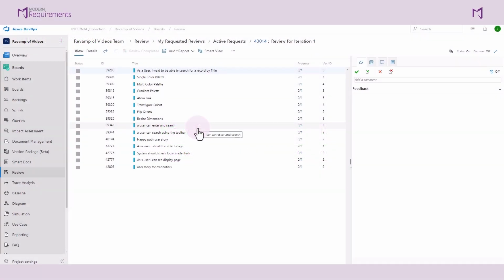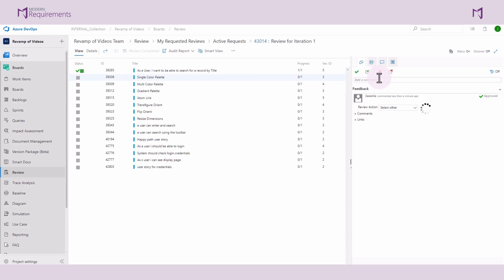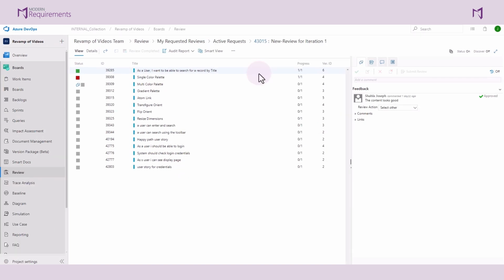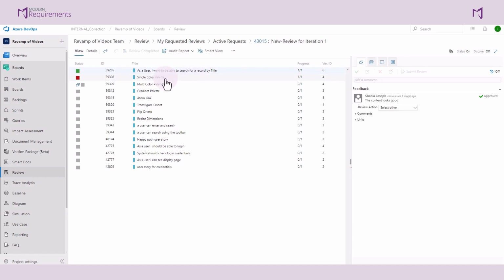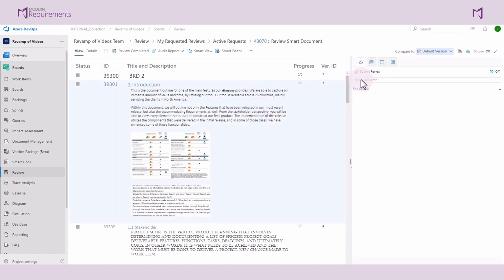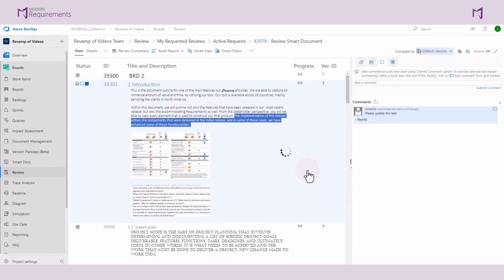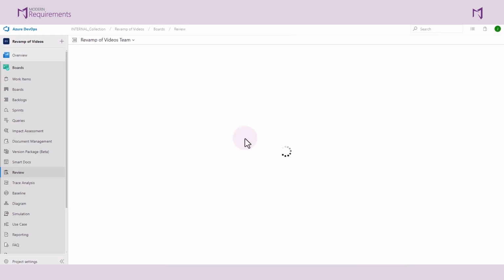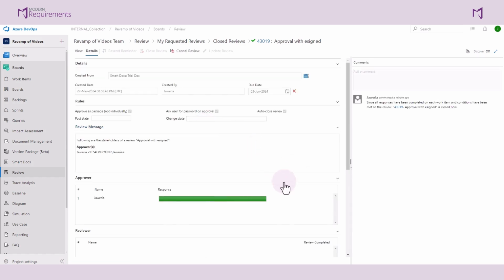Review and Baselines in Azure DevOps: Understanding a Review Workflow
A well-established review workflow is important to moving requirements through their life-cycle as your project progresses. In this video we cover some of the ways you can interact with our online reviews and create an intuitive workflow for those you include in your review.

► To access more Deep-Dive webinars, visit the Modern Requirements knowledge base